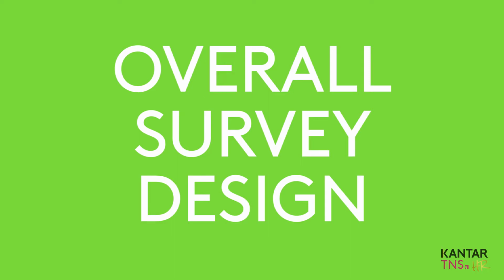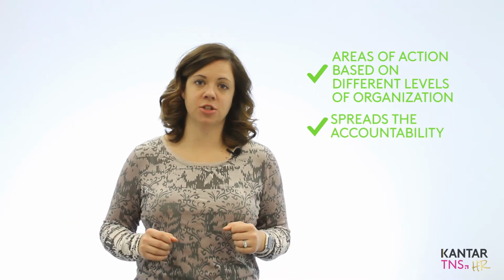Employee Survey Design Tips: Secrets and Cents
for more tips, case studies, white papers and more employee survey research.